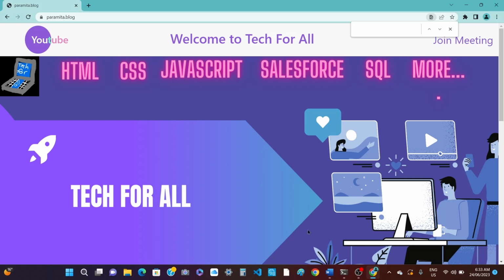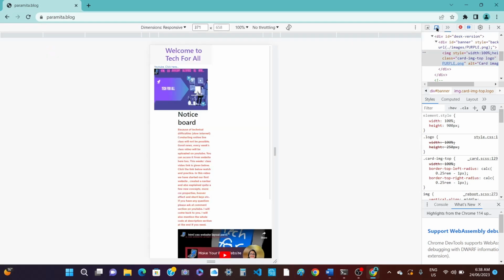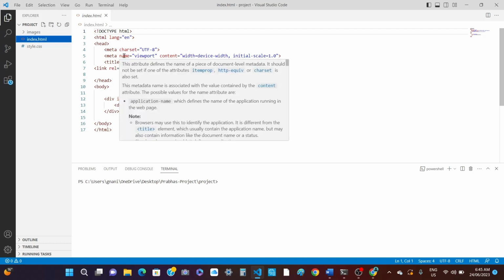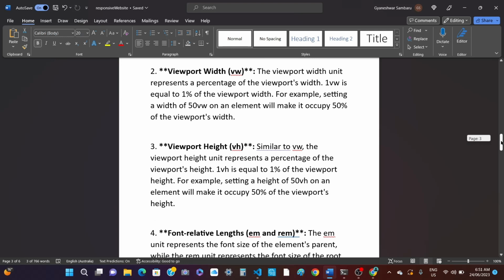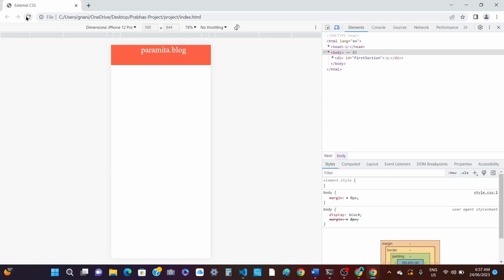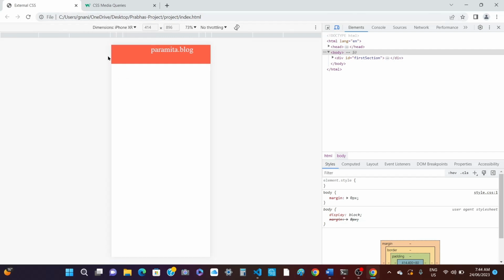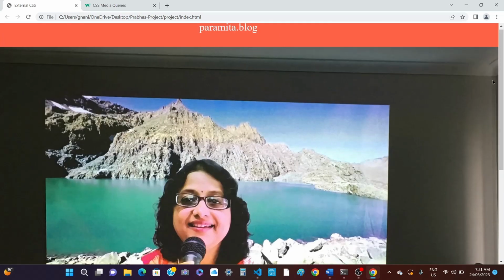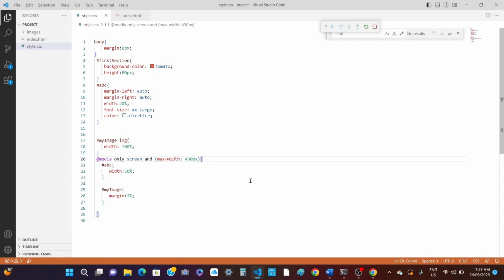html css website layout part7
In this video I have discussed and shown ,what is responsive website?
How we can test responsiveness of your website while doing development?
And most importantly how we can create responsive website?
How to use css media query?
How to make image responsive using css relative unit instead of pixel.